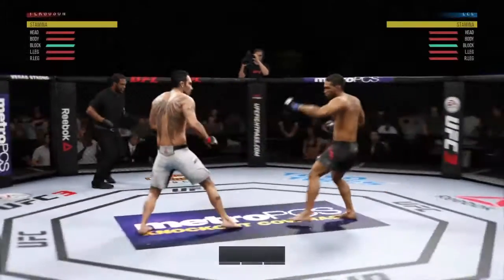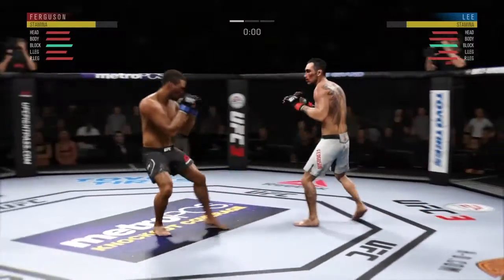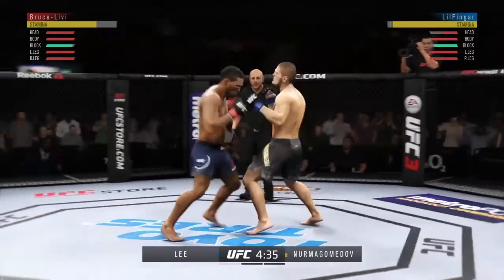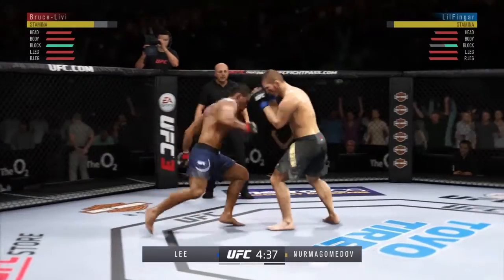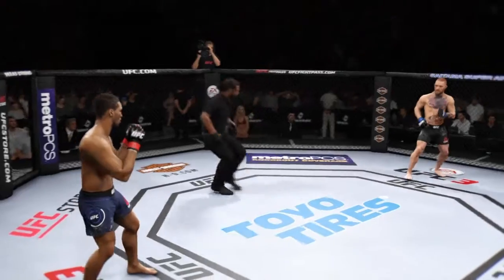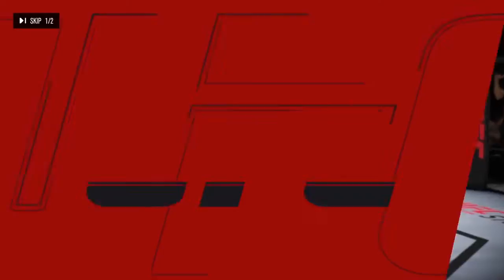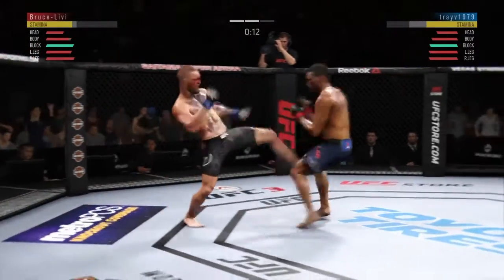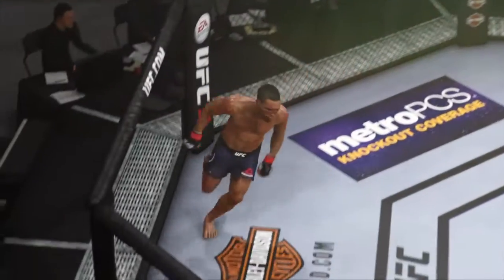EA Sports UFC 3 Online Ranked Matches with Kevin "The MoTown Phenom" Lee